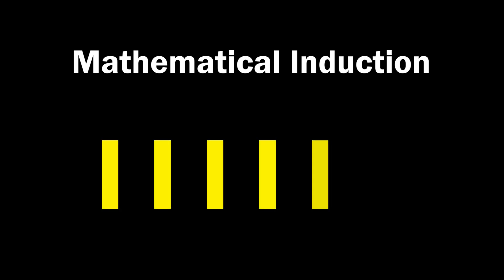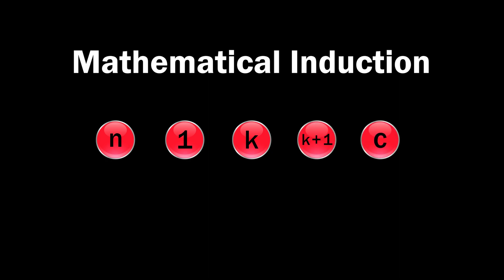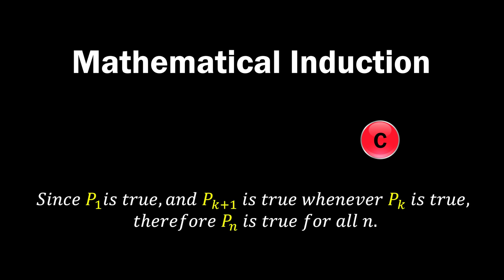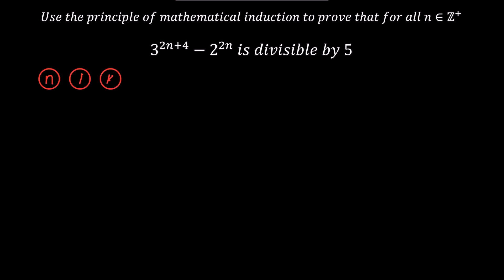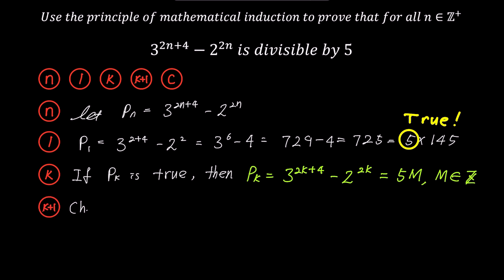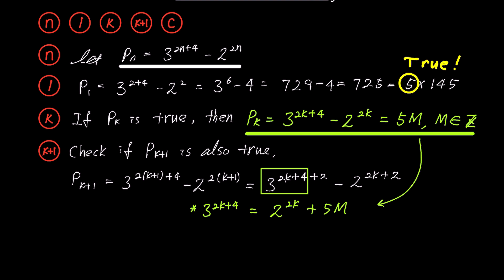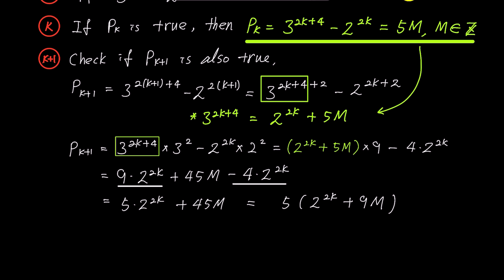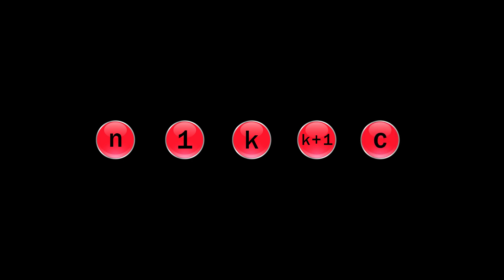Mathematical Induction: Easy for Everyone!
In this video, I explain how to easily and quickly grasp mathematical induction, as well as how to approach proof problems using mathematical induction. Join me in learning mathematical induction step by step through this video, and discover a simple and fast way to solve problems by following the 5 steps I outline.

Mathematical induction problems can be broadly classified into Divisibility, Sequences, Series, Trigonometry, Inequalities, and Derivatives. In this video, I provide a detailed introduction to mathematical induction and solve examples related to Divisibility. Thank you for your interest!